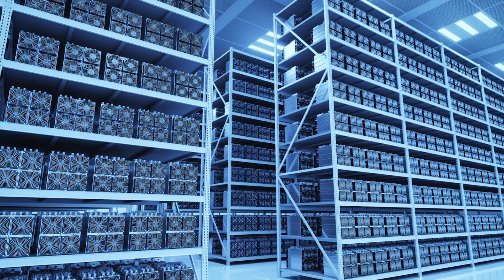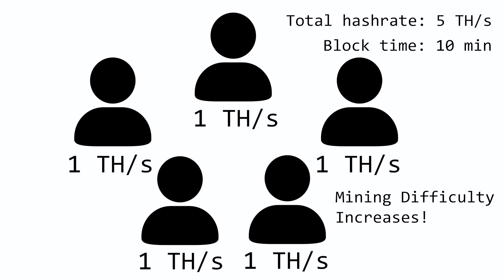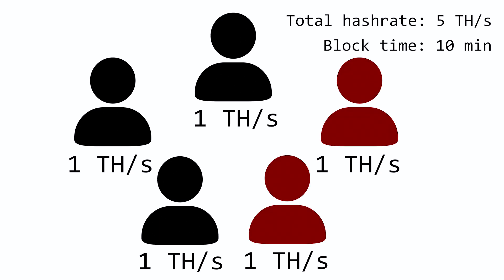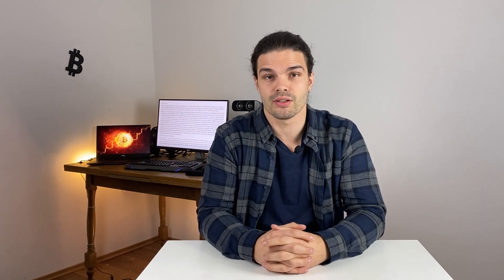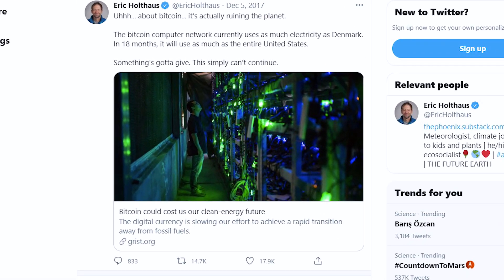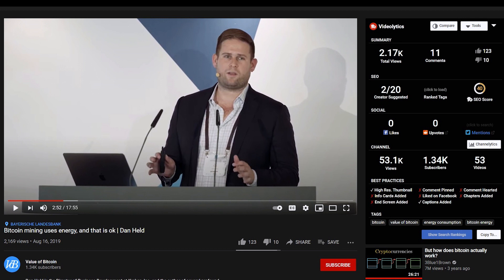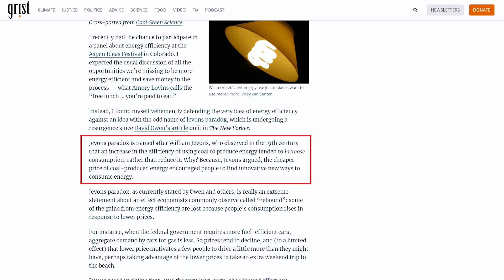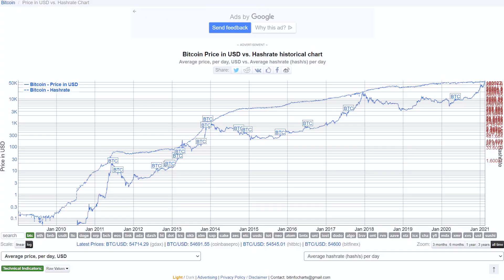Why Bitcoin's Enormous Energy Consumption Might NOT be an Issue...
Hi, Ante here!

It seems like only yesterday I've first read about Bitcoin consuming more electrical energy than Ireland, back in 2017. Well, it seems that we're in that phase again, but this time with a new main character - Argentina!
We'll cover why does Bitcoin even need so much energy and does it mean it's all that bad, but also, we go through a calculation of mining 1 BTC for three countries: China, USA and Croatia, taking into account electricity prices for each, Block Subsidy and total network energy consumption.
The important takeaway is that the high total network Hashrate is the main cause of the energy consumption, but it should be viewed as a positive thing, since the Hashrate defends the entire Blockchain by keeping it safe from 51% Attacks.

I wonder how high can the Hashrate, and therefore Mining Difficulty, go...

Keep Mining! ⛏️

⏳ Chapters: ⌛

0:00 Intro
0:29 What drives Bitcoin Mining?
1:04 Mining Difficulty Adjustment
1:59 Is spending more electricity BAD?
3:04 How likely are 51% Attacks?
3:54 Bitcoin's Energy Consumption
4:35 Bitcoin Network Value
5:58 Don't Worry...
7:04 Bitcoin Hashrate/Electricity Consumption Cycle
7:38 How much $$$ does it take to mine 1 BTC?
9:10 Conclusion
9:45 Keep Mining!

📚 Resources: 👇

Bitcoin mining consumes more electricity a year than Ireland; The Guardian

Bitcoin: Does it really use more electricity than Ireland?; BBC

Report: 76% crypto miners use renewables as part of their energy mix; Cointelegraph

Bitcoin mining uses energy, and that is ok | Dan Held; Value of Bitcoin

Adventures in Fuel Economy, Energy Use, Physics, and Life

Jevons paradox: When doing more with less isn't enough; Grist

Bitcoin Price in USD vs. Hashrate historical chart; BitInfo